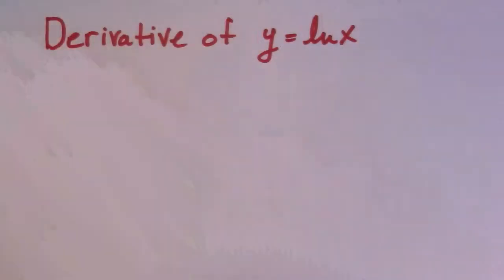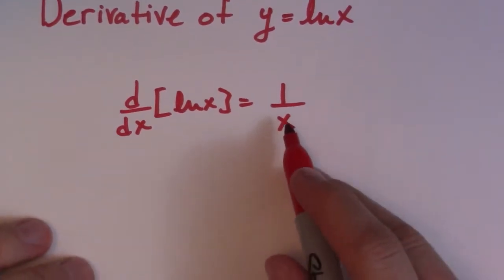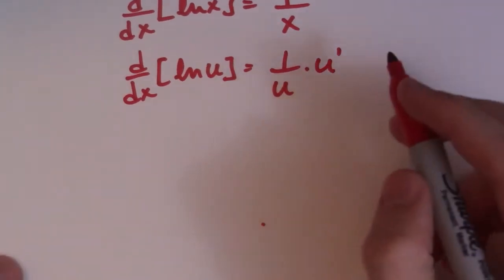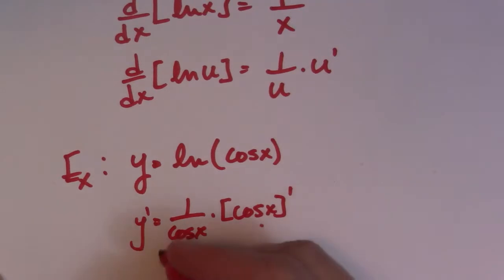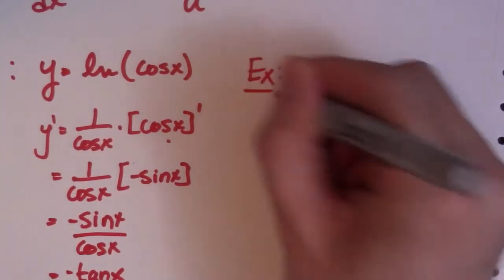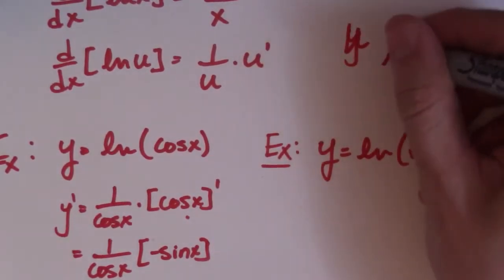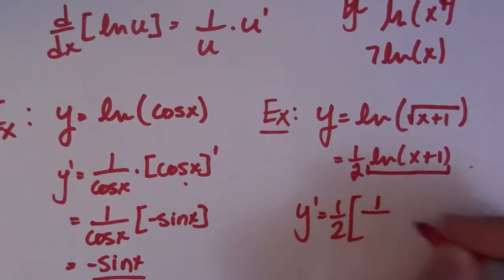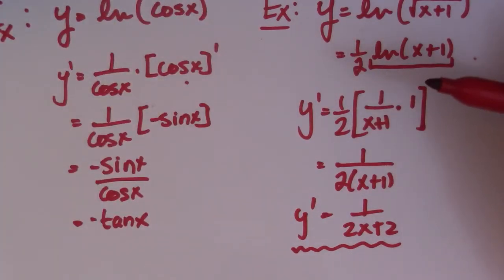Derivative of y = ln x (Natural Log)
The derivative of y = ln x (Natural Log) with two examples.